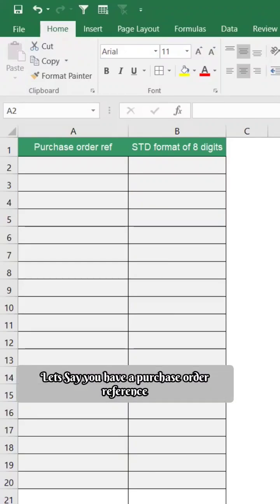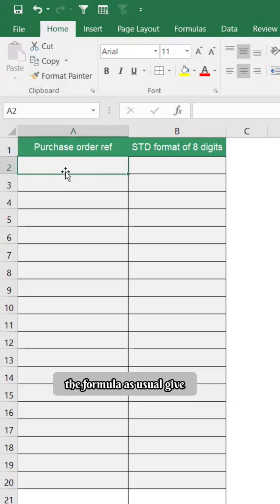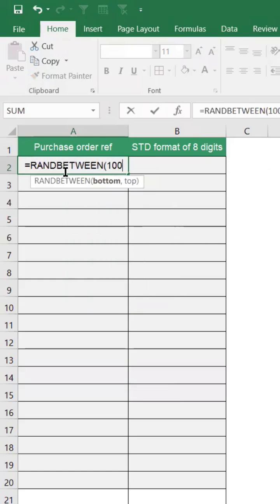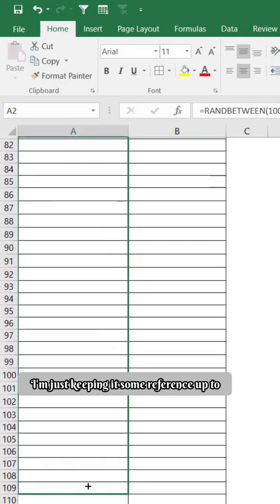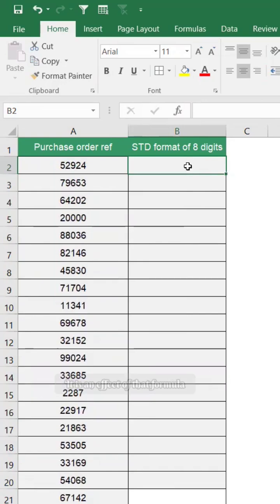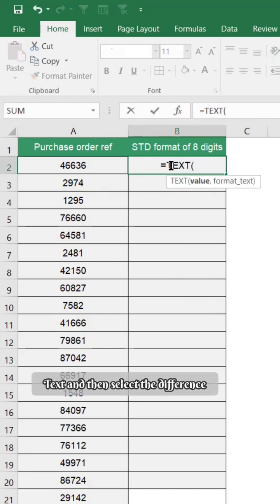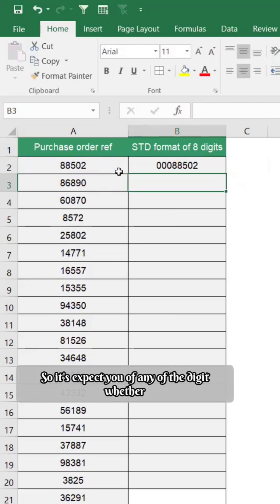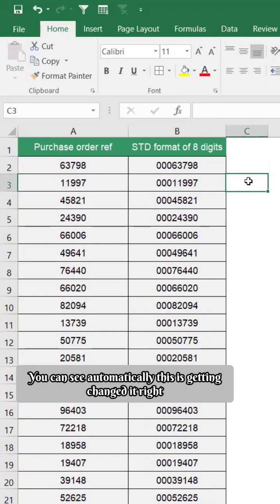Tricks of TEXT Function | Generate Standard PO Reference in Excel Automatically!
Learn how to use Excel's powerful TEXT function to create standardized Purchase Order (PO) references with ease! In this quick tutorial, we show you how to combine date, text, and serial numbers into a neat PO format — ideal for procurement, operations, and inventory teams.

🔍 What You’ll Learn:
✅ How to use TEXT() function to format date
✅ Combine multiple functions (CONCATENATE, TEXT, RIGHT, TODAY, ROW)
✅ Create a dynamic PO number
✅ Best practices for auto-generating document references in Excel
📂 Example Formula:
=TEXT(cell refernce, "00000000")
📈 Perfect for:
✔️ Purchase Managers
✔️ Data Entry Staff
✔️ Inventory & Stores
✔️ Excel Enthusiasts!